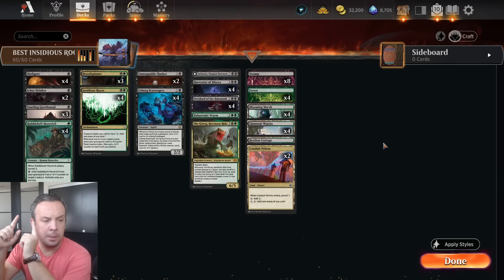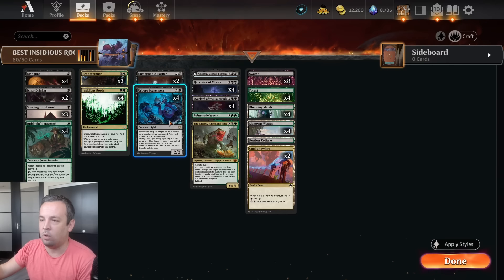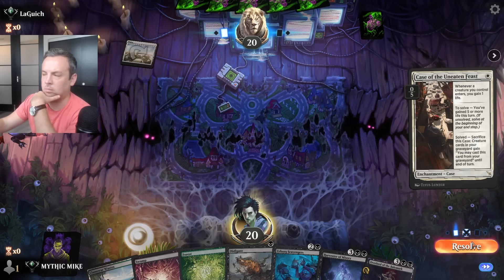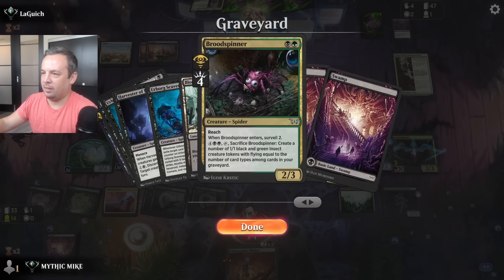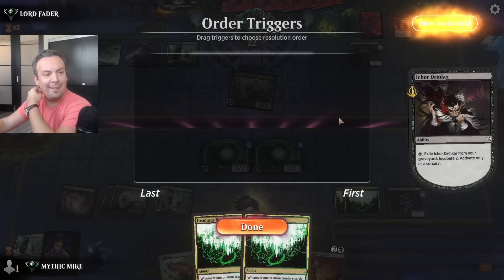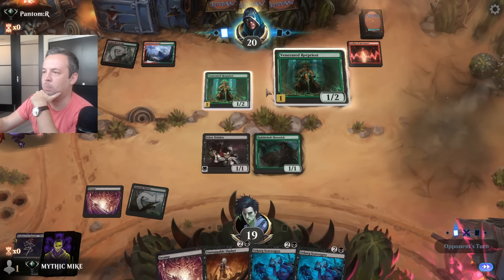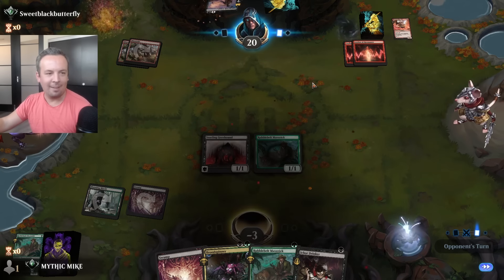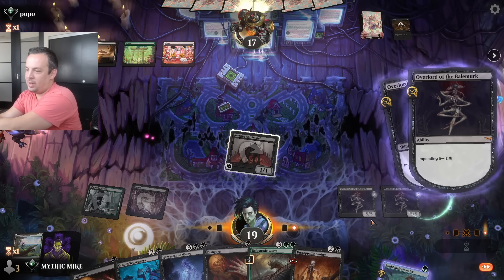SLASHER + URBORG Break NEW INSIDIOUS ROOTS…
WE DID IT!  WE MADE A LEGITIMATE BANGER OF AN INSIDIOUS ROOTS DECK WITH THE MOST INSANE SYNERGIES EVER, AND THE MISSING PIECE WAS URBORG?!  AS WELL AS NEW BLACK OVERLORD, SLASHER, AND SPIDER!  LET'S GO! :)

*I could not decide between Gitrog and Balustrade Wurm, but could definitely just play 2 copies of your favorite one! :).

TIMESTAMPS:
00:00 Deck Tech
11:12 Arena Gameplay

Competitive Ranking: 8.7/10 (GREAT!)
10/10 ranking in terms of Insidious Roots decks themselves.  Feels MUCH Better than any prior version I played.